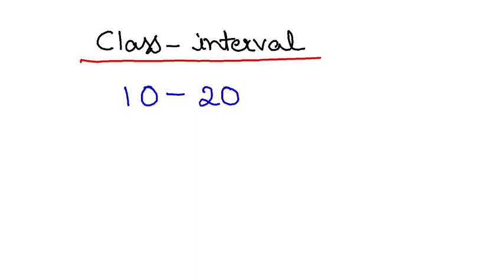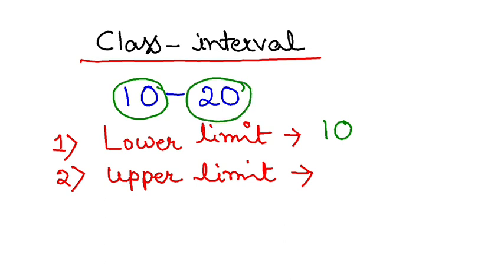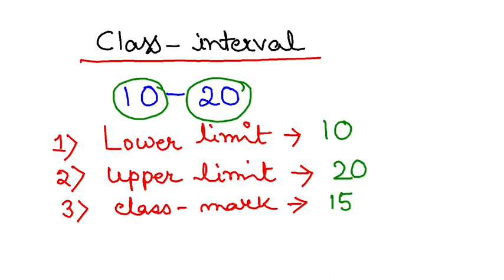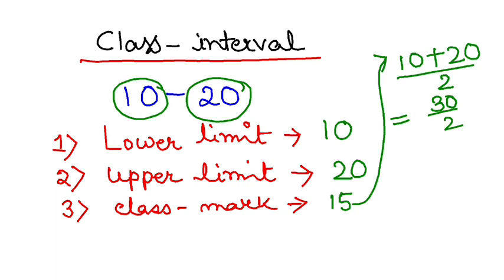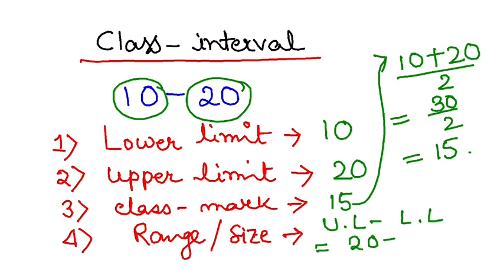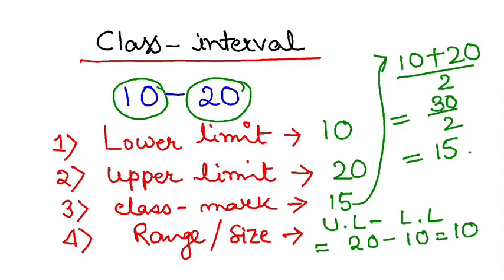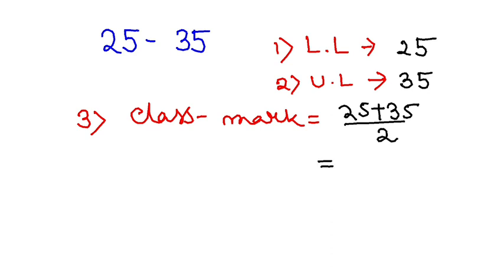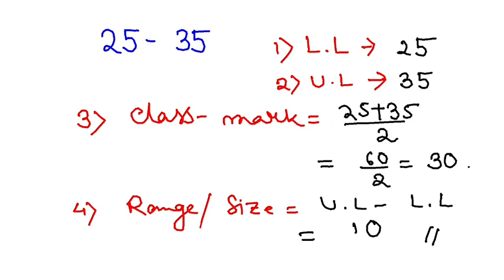Class- intervals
Lower limit , Upper limit, class - mark and Range of a class interval are discussed here.